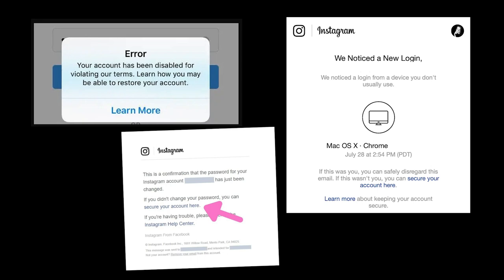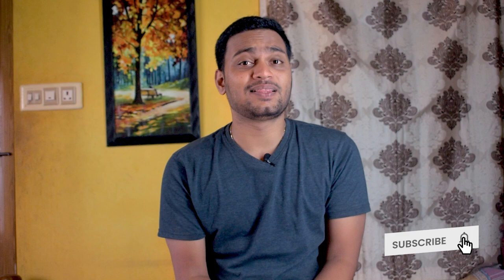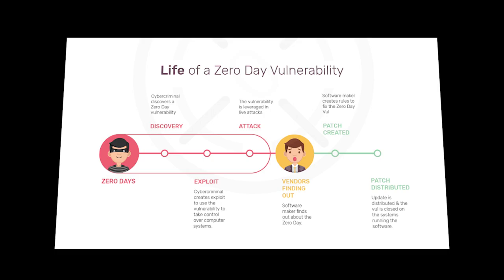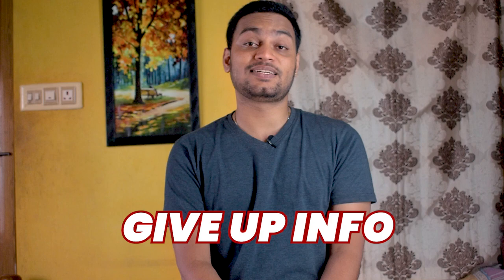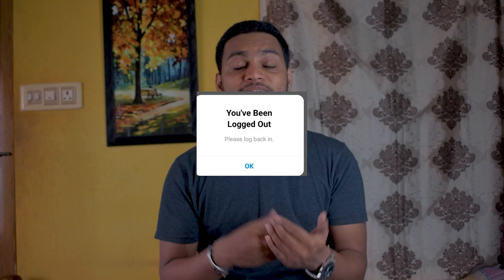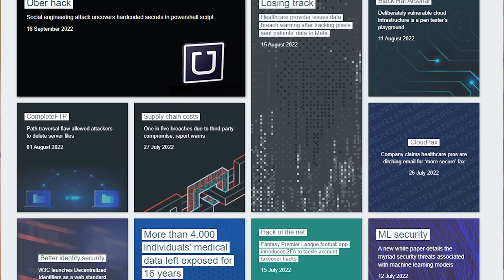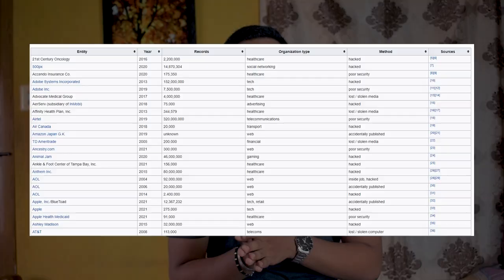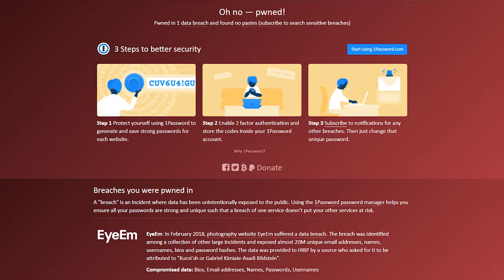How to hack Instagram account? The easiest method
The sole purpose of this video is to show you the threats that exist and help you stay safe on the internet
In this video, we will discuss how I manage to hack Instagram and find an account whose password was unknown since 2015

Hackers on Instagram have been a huge problem for a long time now and a lot of people are becoming victims of different scams happening on Instagram and people are getting hacked on Instagram everything will day it seems like there are just too many types of cams out there that it's impossible to stay safe

So in this video ice shared all the types of hacking that are happening on Instagram different methods and techniques hackers use to hack into an Instagram account and also various methods you can follow to prevent it from happening

How to stay safe on Instagram how to not get hacked and also what methods can be used to hack Instagram are all discussed in detail in this video.

Editing/filming:
Editing: Adobe Premier Pro
Camera: Samsung Galaxy M30s
Laptop: Vivibook 15_ASUS Laptop X560UD